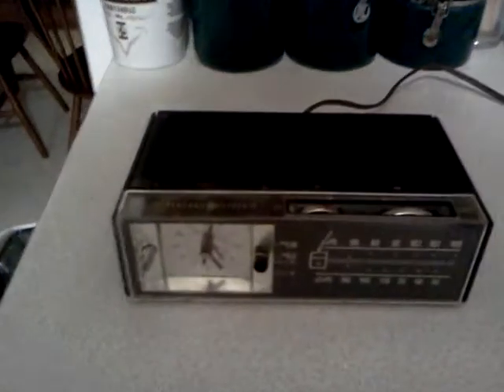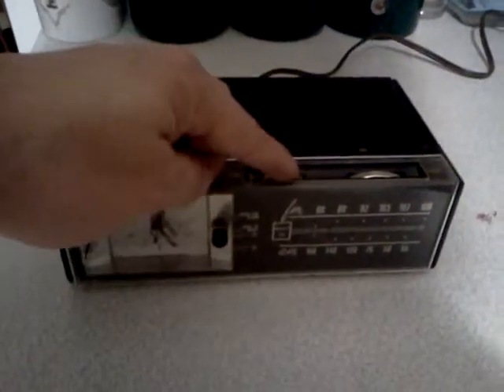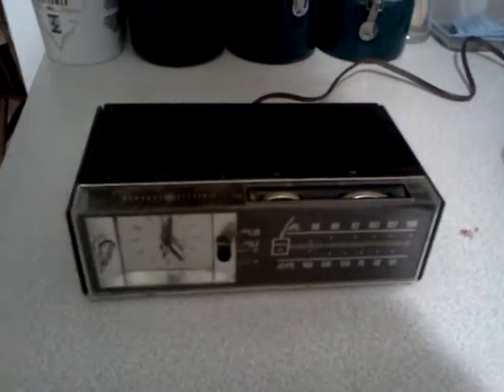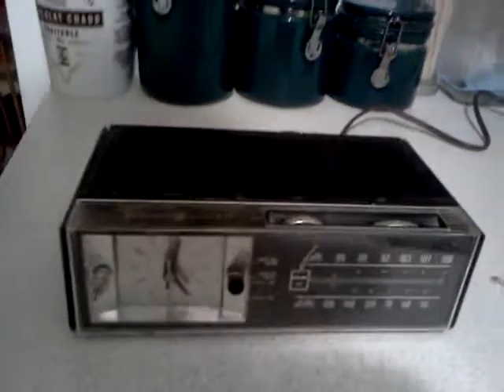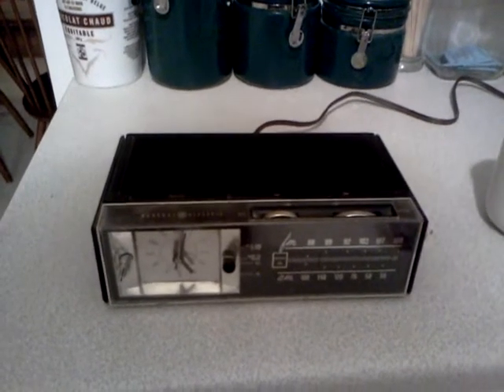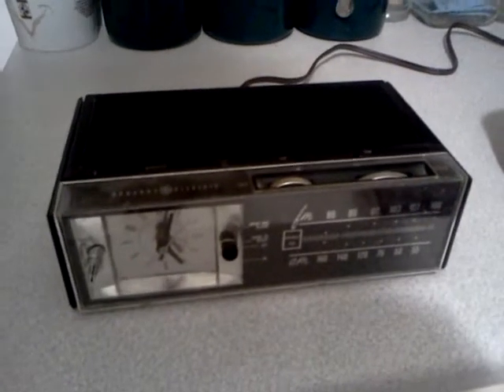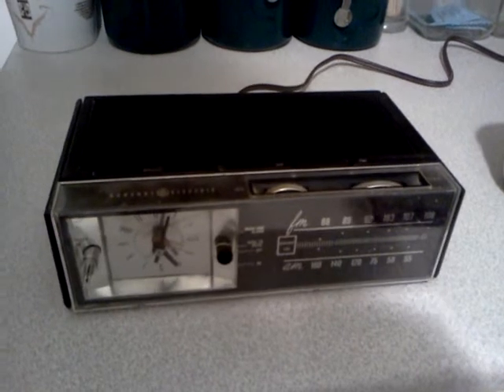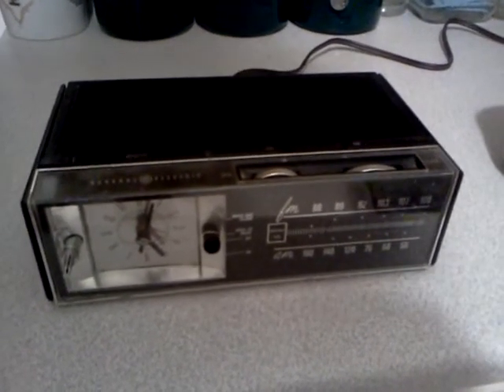General Electric Clock Radio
I am selling my General Electric clock radio. Watch video for full demo on this fantastic unit!!